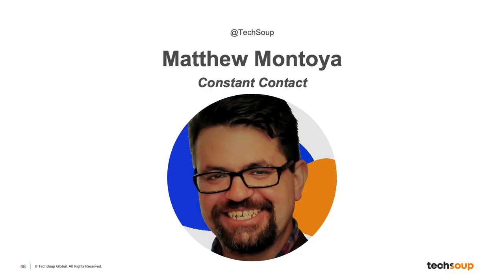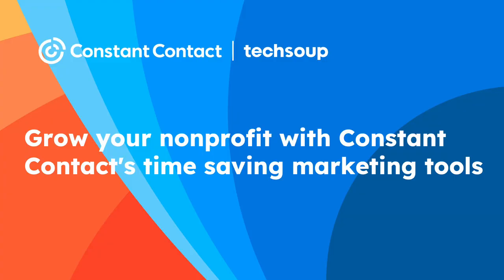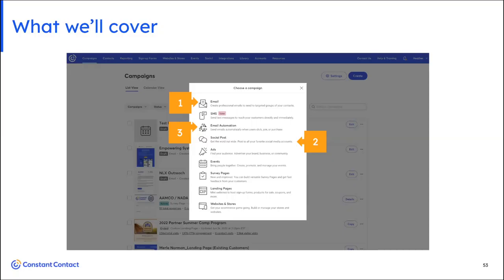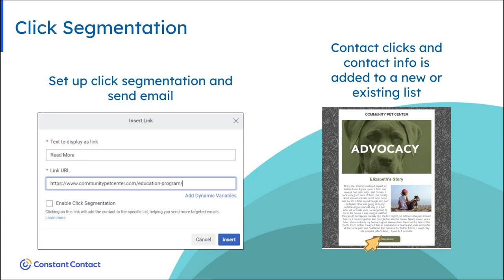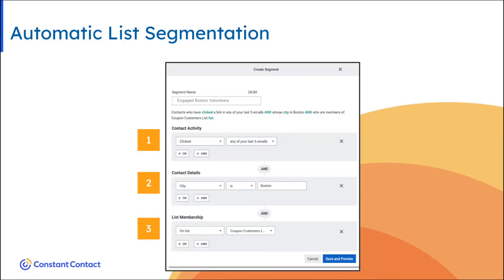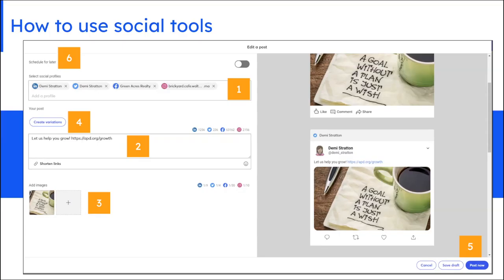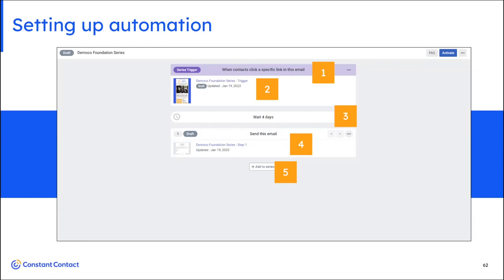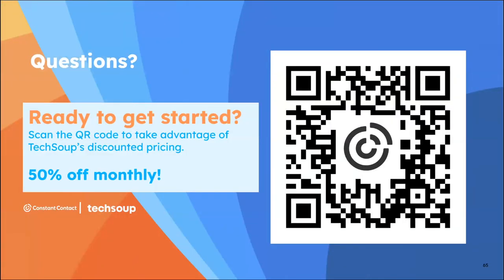Matthew Montoya, Constant Contact — Marketing Your Mission: App Demos for Nonprofits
Constant Contact
Matthew Montoya, Senior Channel Marketing and Enablement Manager